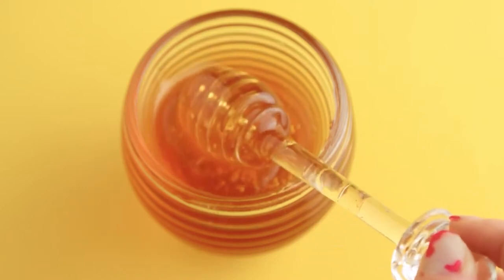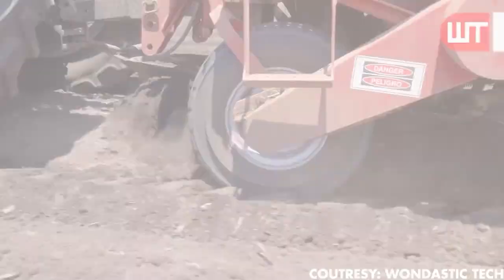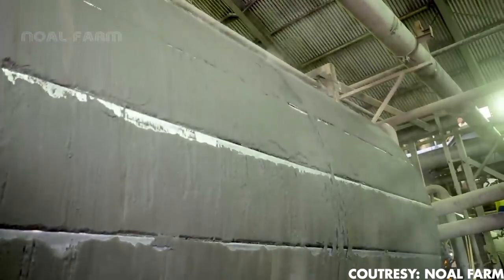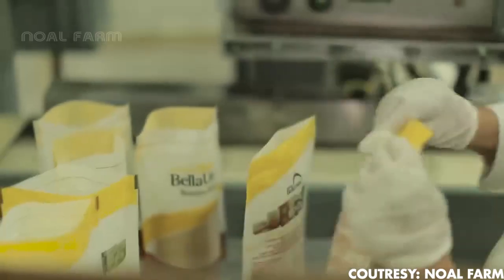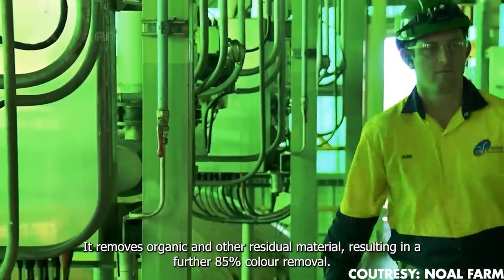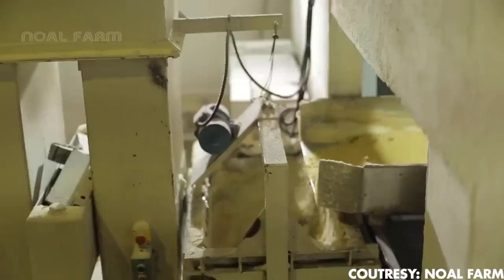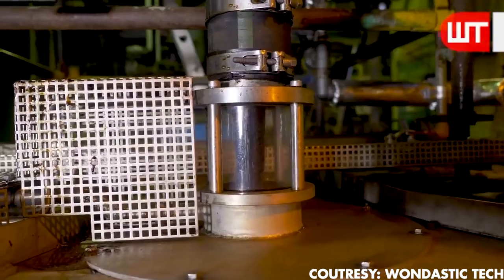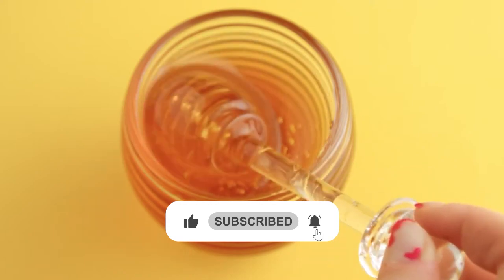How do they make SUGAR?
Have you ever wondered how the sweet delight, of sugar, makes its way from the fields and sweetens our daily lives? Join us as we take you through the fascinating process of sugar production where we delve into the intricate steps that transform a crop into sugar that has been a need in our diet.
From the beautiful plantations to the refined factories, the story of sugar is a captivating blend of nature’s wonders and human love. Let us get onto the mystery behind making sugar and the science behind it.

sweetens,how do they make,refined factories,fascinating process,sugar